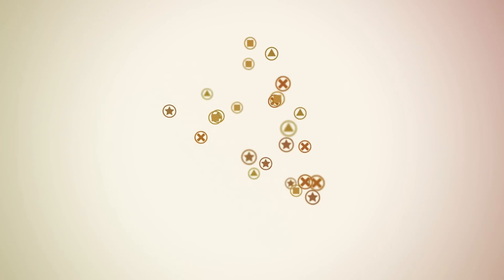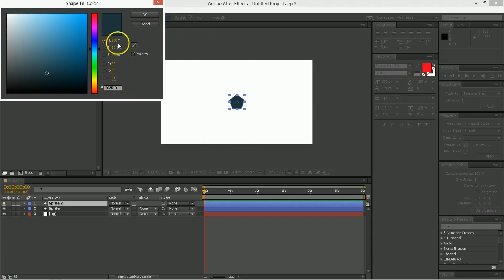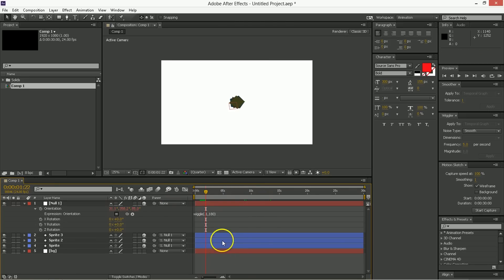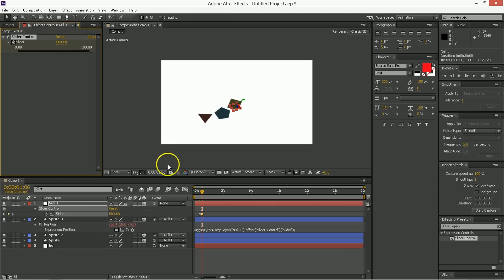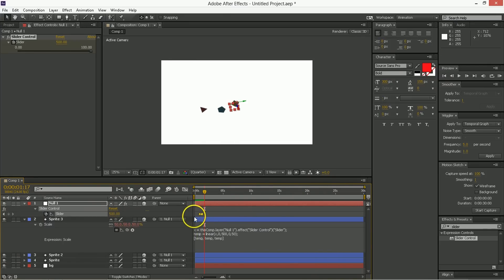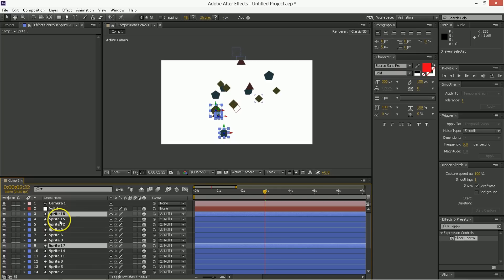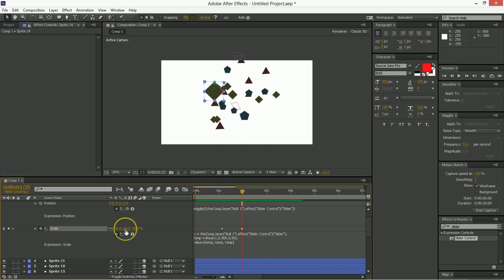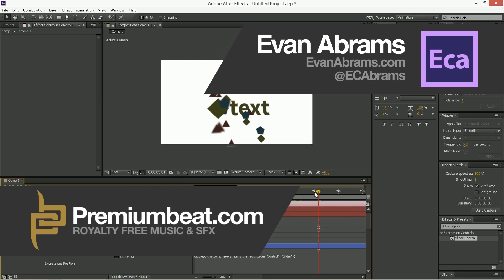After Effects Video Tutorial: Shape Array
- What if you want random 'particle-like' movement in your After Effects project, but more control over each of the elements in the array? Click the link to read more about this video tutorial, where we'll show you how to give elements in an array random movement, but still maintain the ability to keyframe/tweak the size and position of each.
Need music for your video or media project?